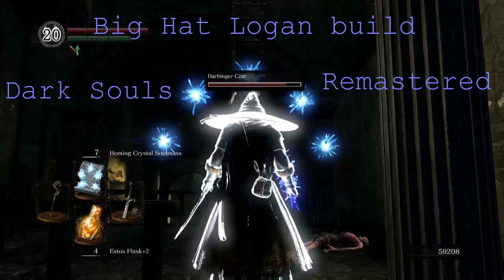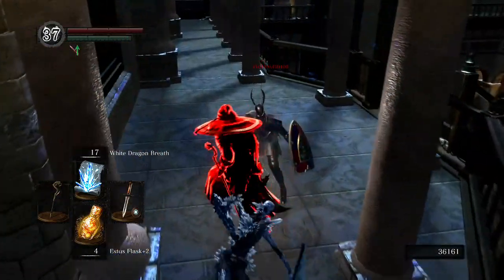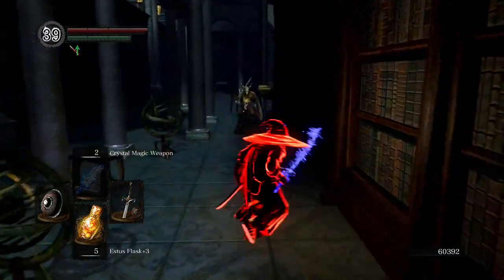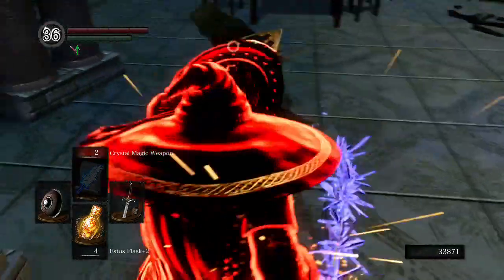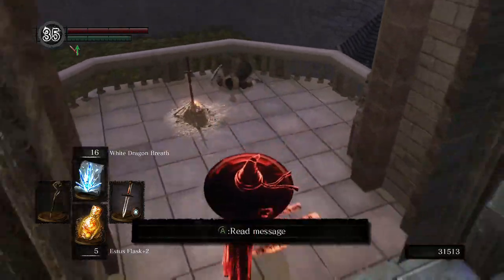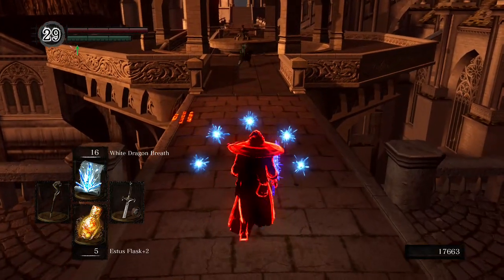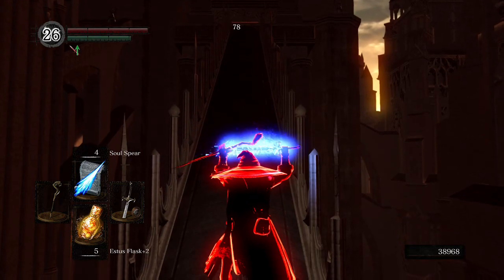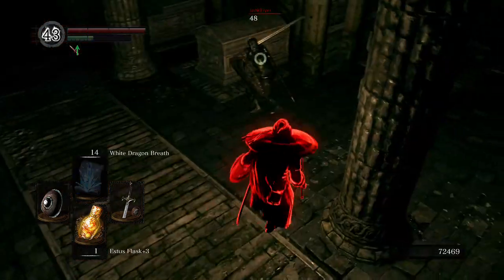Big Hat Logan build Dark Souls Remastered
Big Hat Logan set at level 41 using +10 weapons, crystal weapon, crystal soul mass, crystal soul spear and white dragon breath.